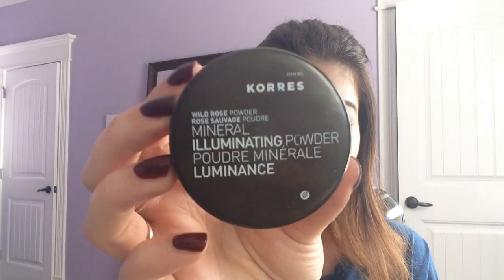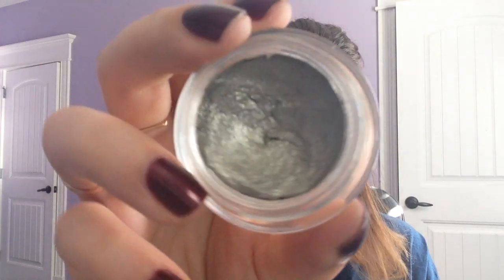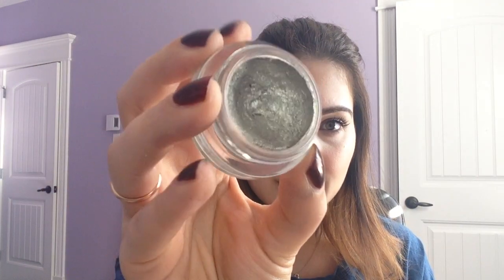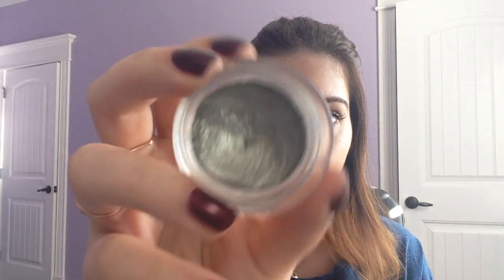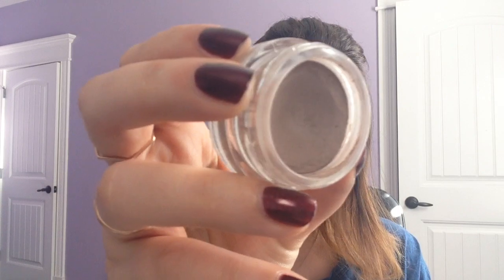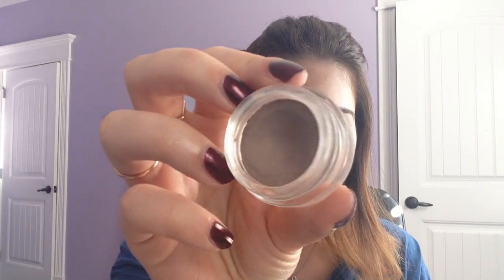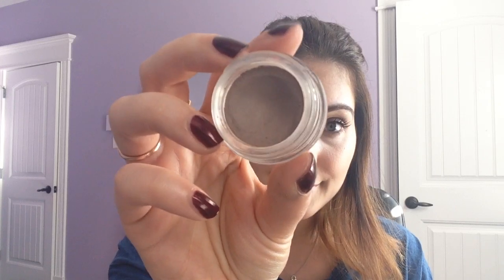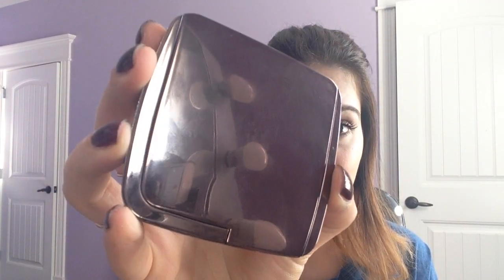Project Pan 2017 Update #15